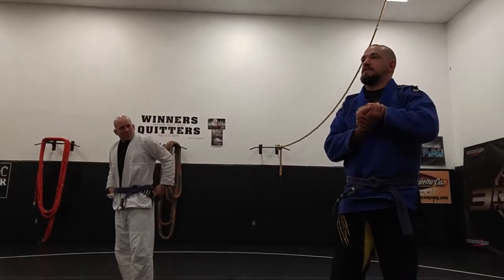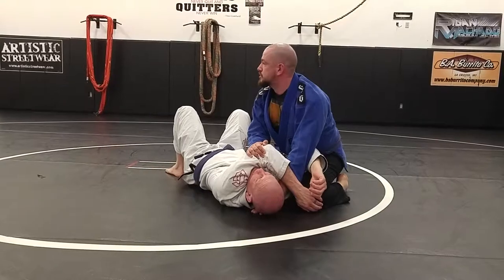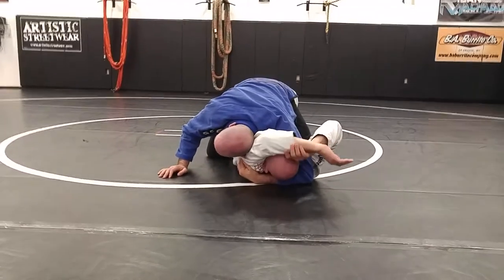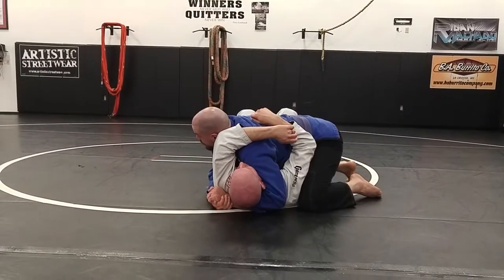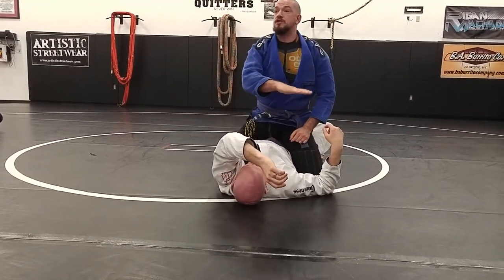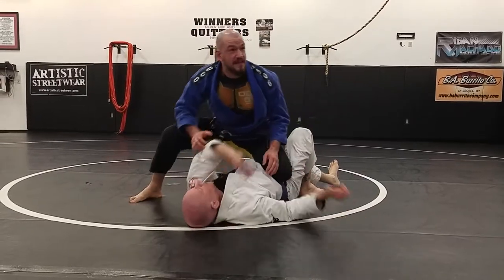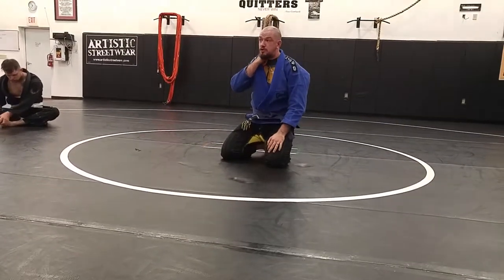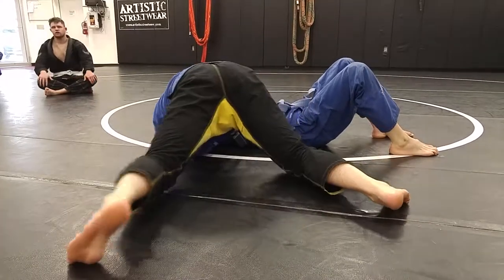Move of the Day: Arm Triangle - Arm Position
We have more weapons than just our hands and feet. By using our head to keep the arm in danger of the arm triangle, we have a hand free to maintain our position as we work from cross sides through mount to finish